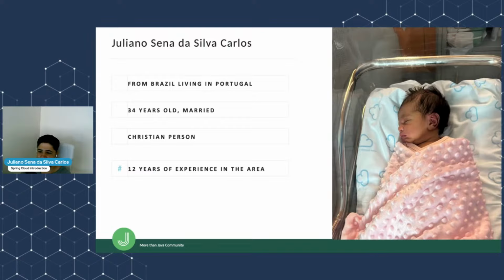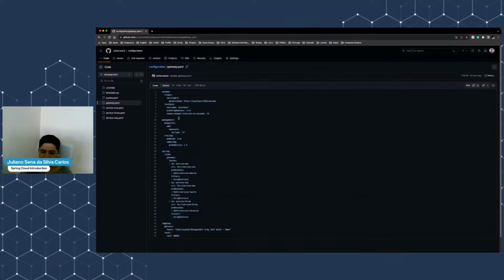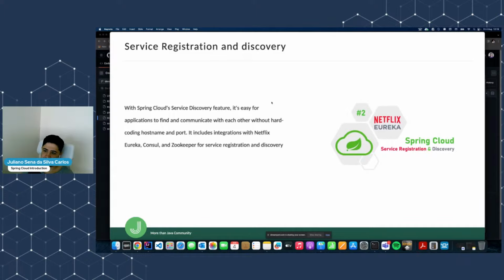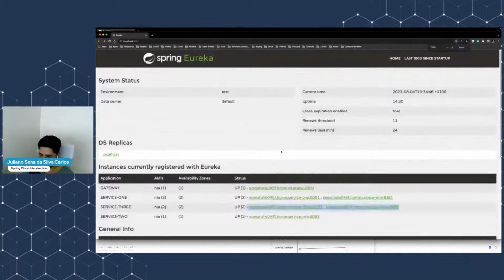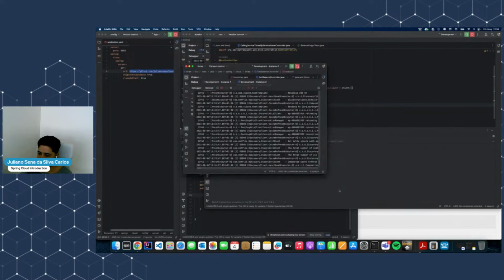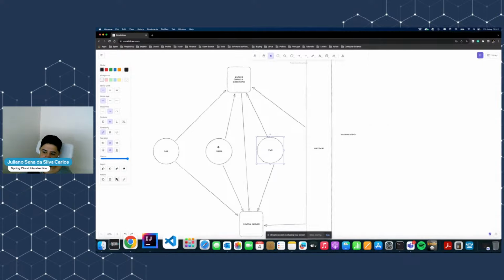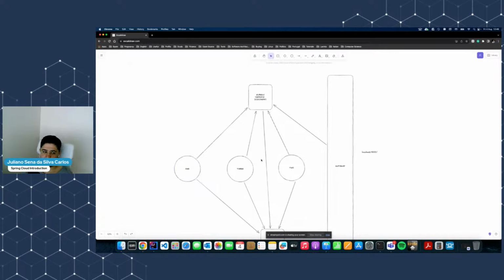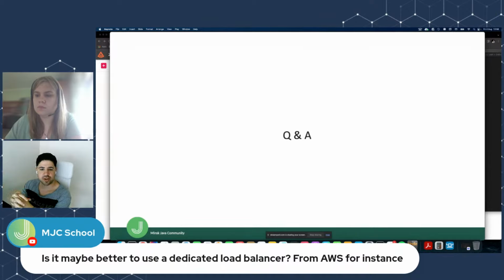Spring Cloud. Light Talk #44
Join our light talk on Spring Cloud! Learn how to build robust microservices with real-time examples. Explore basic features, best practices, and the Spring Cloud ecosystem. Expert speakers will demonstrate practical implementations. Perfect for new and experienced developers.

This is the forty fourth light talk - a small lecture prepared by the people from production. Light talks are held in the scope of MJC School.